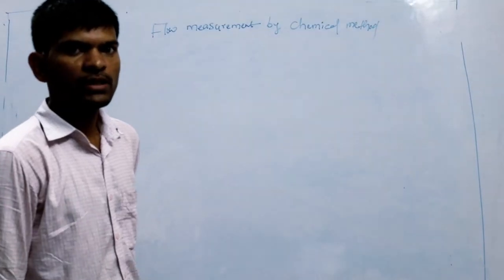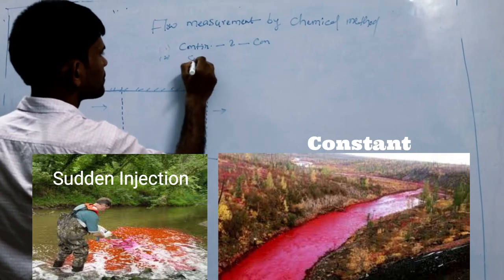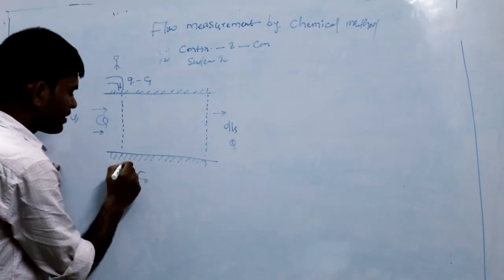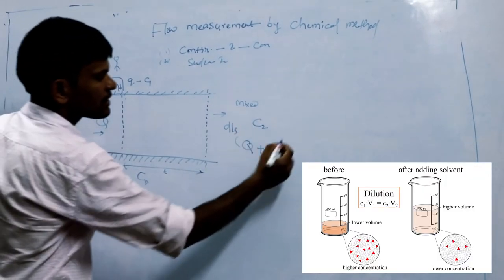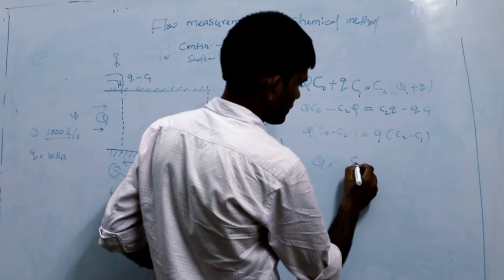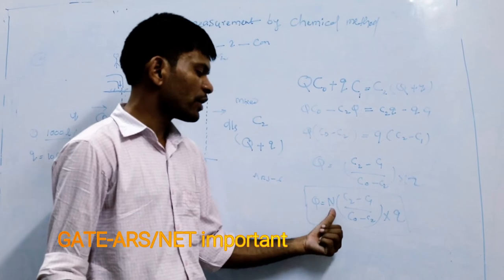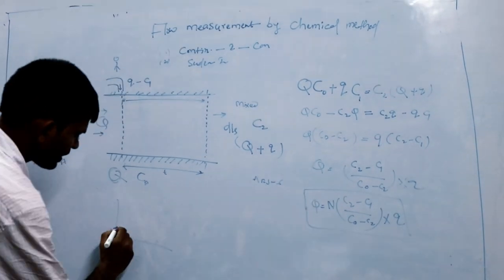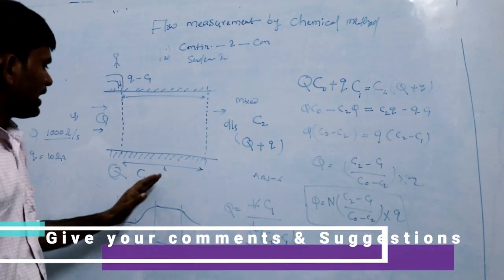Salt or Dilution or Chemical method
This method is used for measuring volumetric water flow through a stream. It also help in finding the number of locations where the salt/dye added and finding the number of wells.